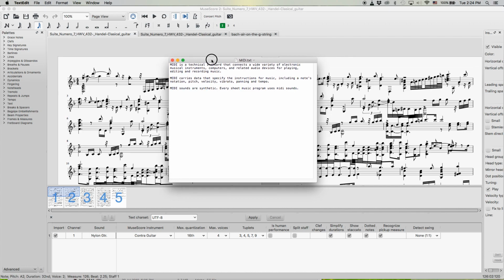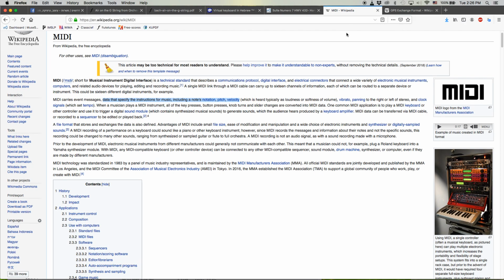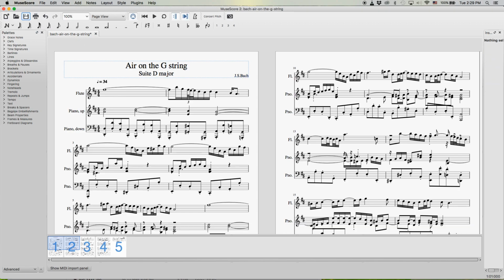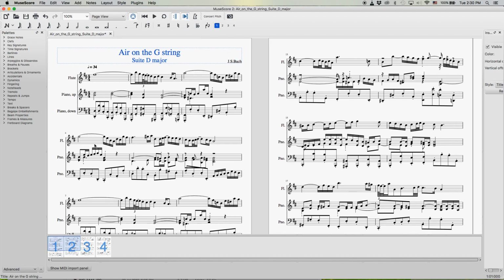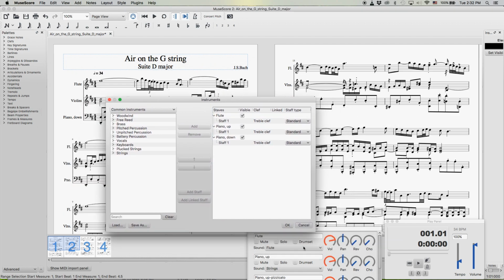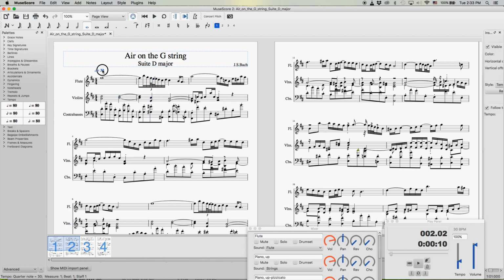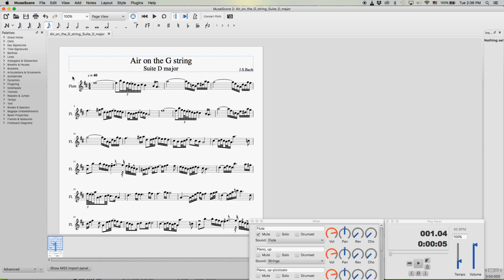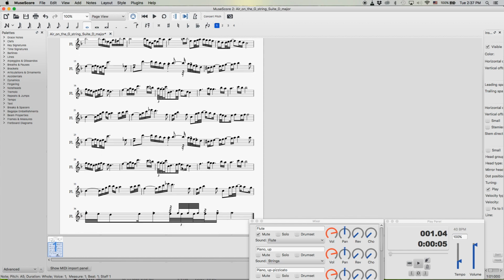Dan's Tutorials - MUSE/Part2 - Working with midi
In this tutorial I show you :
- different file formats
- what is MIDI actually
- how to add text
- how to change instruments
- how to transpose